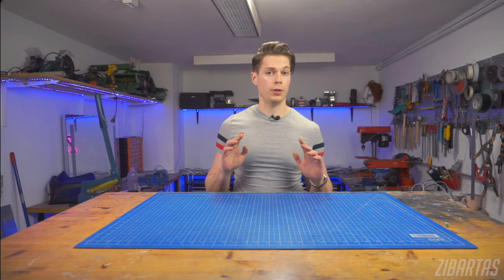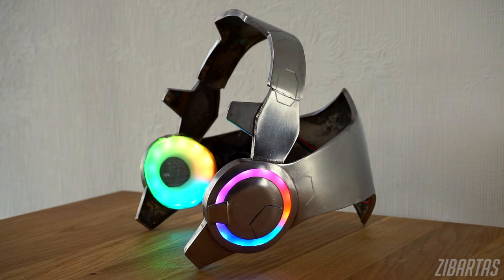Diffusing LEDs: From good to GREAT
If you ever worked on a project with LEDs, I bet you've spent time thinking about how to soften their hard light. Here's my top tips for diffusing LEDs ;)

And here's your Zibartas Discord invite! If you like DIY/nerdy stuff, you should check it out!

Analog Single Color Strips:

DENSE Analog RGB Strips:

DENSE Addressable/Digital 144/m RGB Strips

Addressable/Digital LED Strips (Neopixels):
Different form factors - from strips to spots, rings, etc.!

EXOTICS:
Chip on Board LEDs (f.x. I use 50cm long ones for my wings):